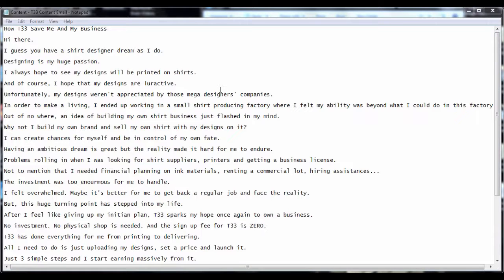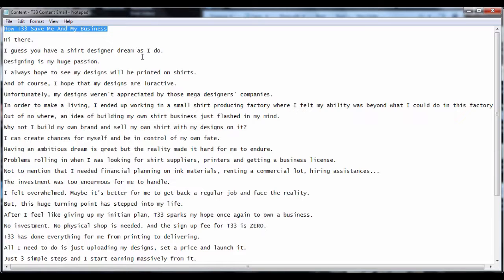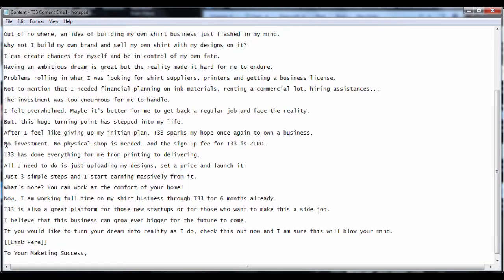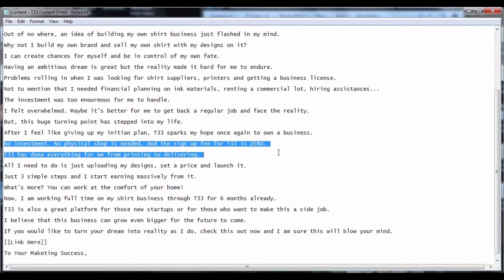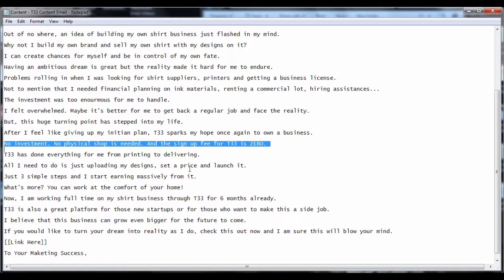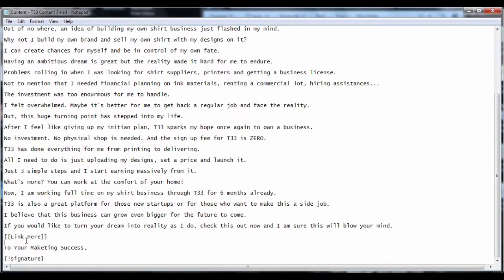How To Write Content Email? - Webinar And Get-response Tools Tutorial! (Part 9)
Read eBooks using the FREE Kindle App: